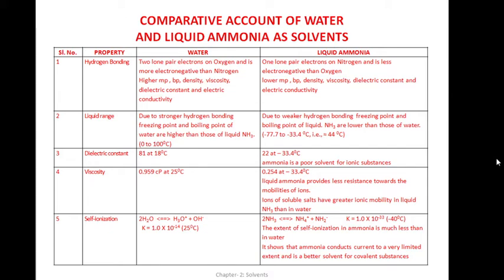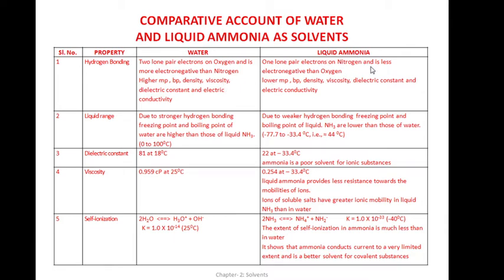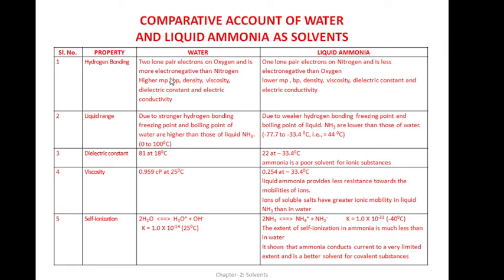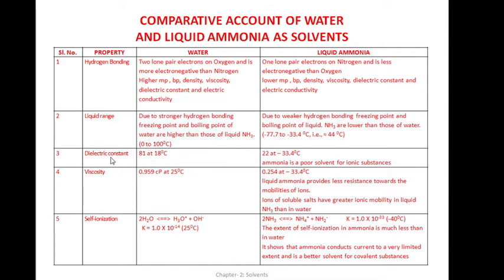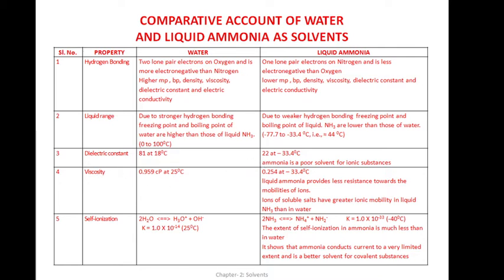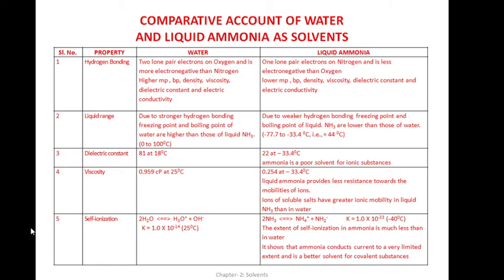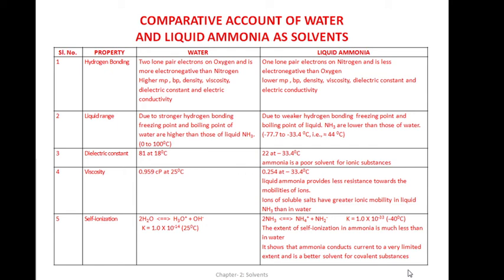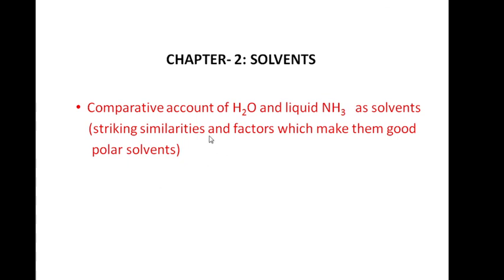B Sc IV sem IC Sesion 11: Chapter - 2 : Solvents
Comparative account of liquid ammonia and water as solvents